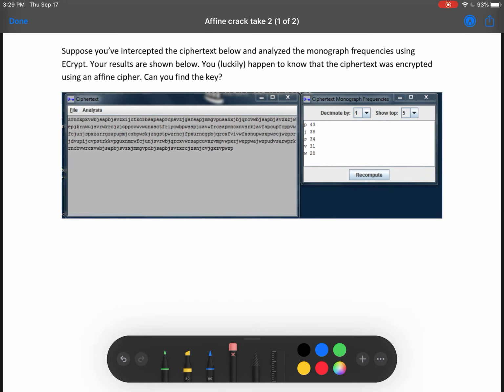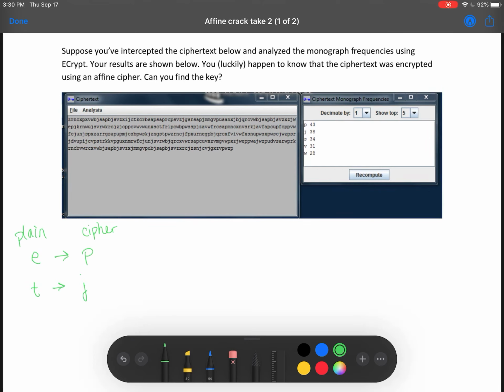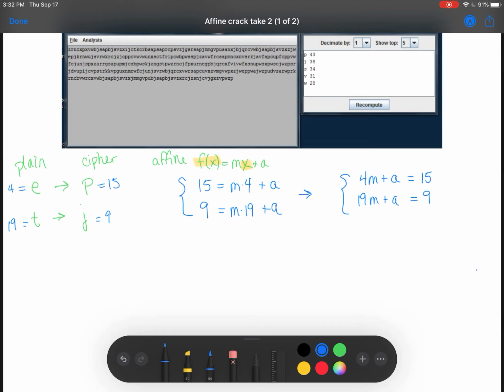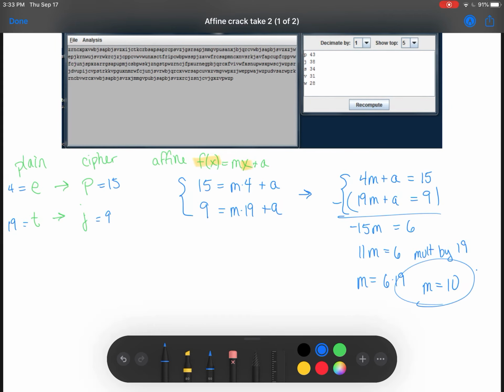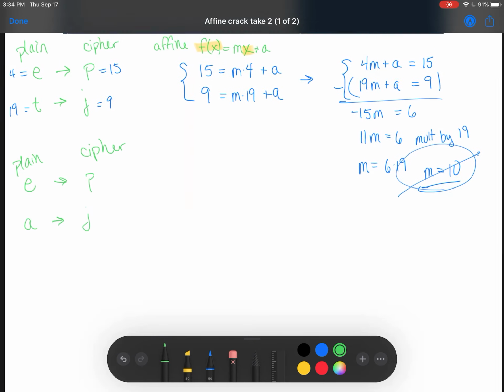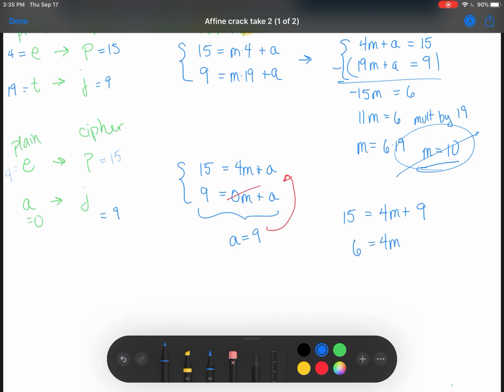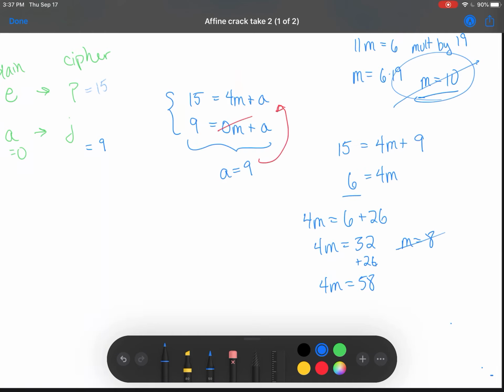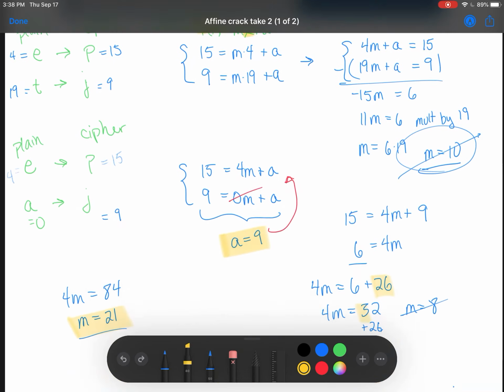Cryptology: affine take 2